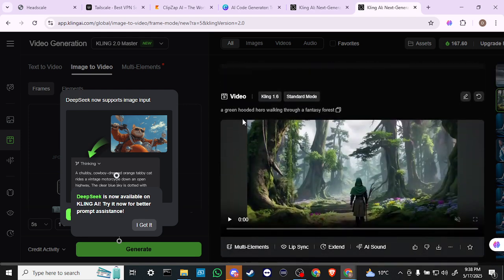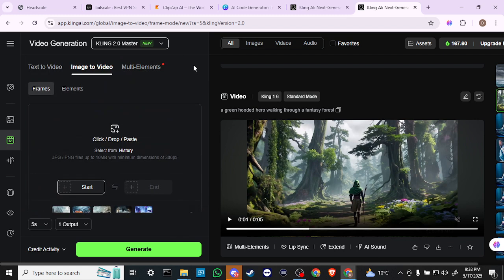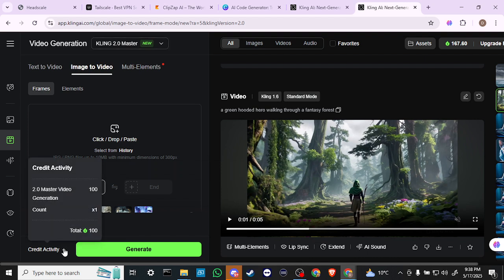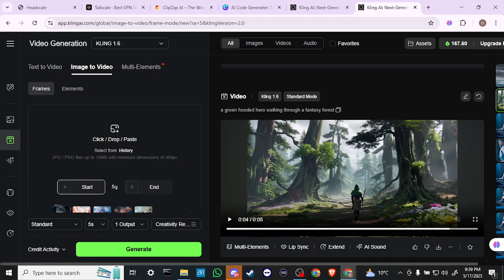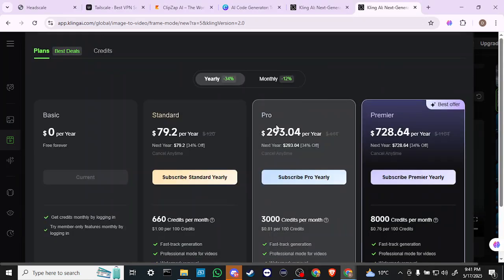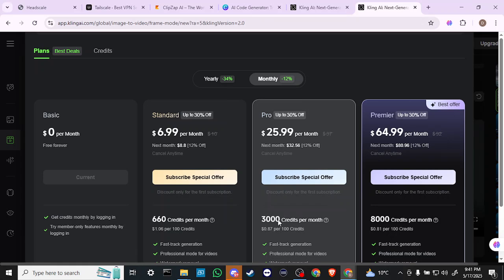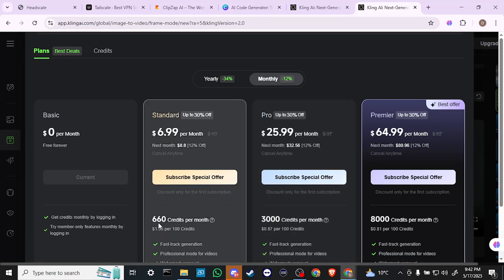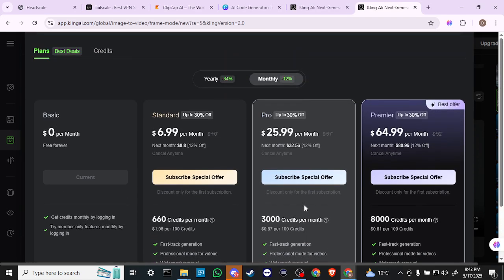Kling AI 2.0 vs 1.6 - (2025) Ultimate Comparison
Kling AI 2.0 vs 1.6 – see the major upgrades in speed, realism, and motion quality that make this new version a game-changer!